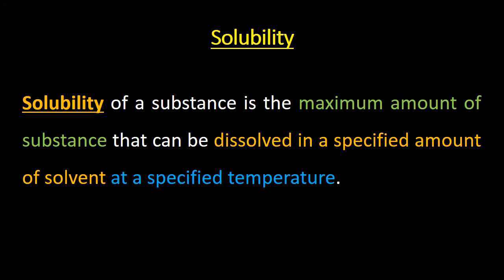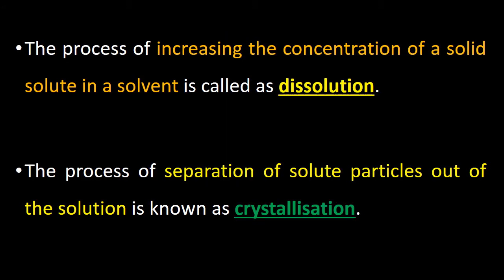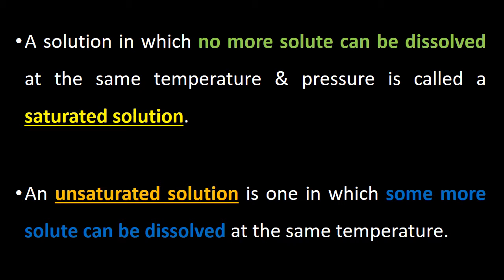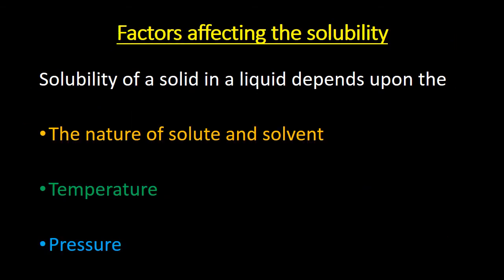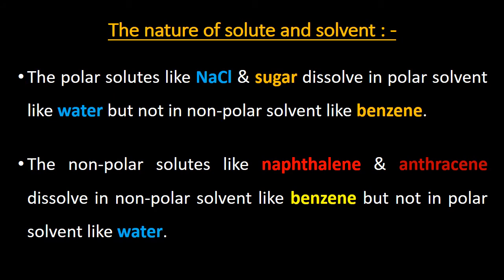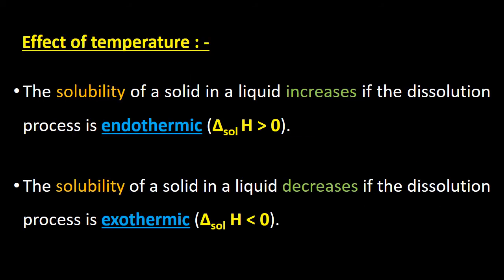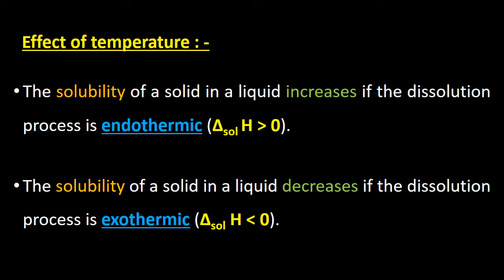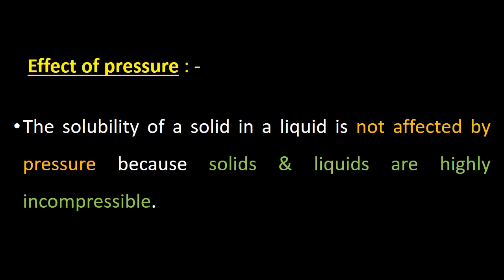XII CHEMISTRY (SOLUTIONS PART 3/11)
SOLUBILITY OF A SOLID IN A LIQUID & FACTORS AFFECTING THE SOLUBILITY (Nature of solute & solvent, Temperature & Pressure)